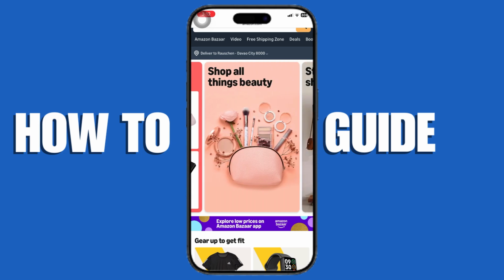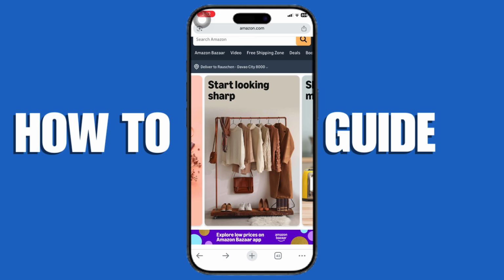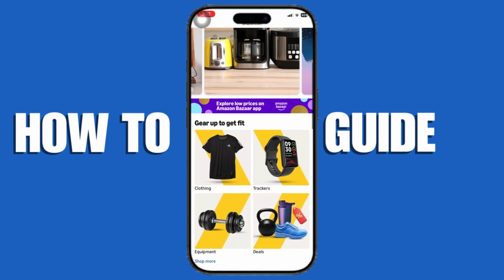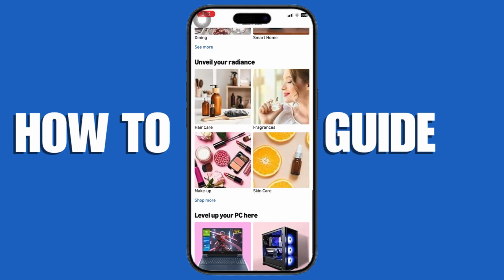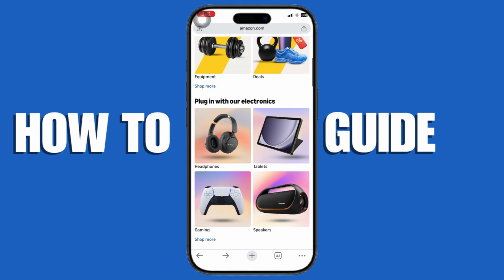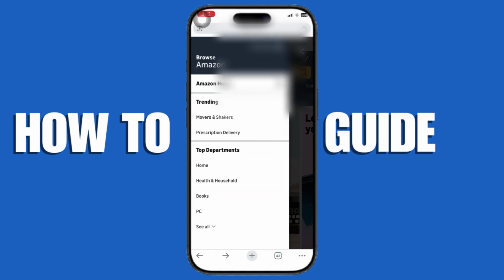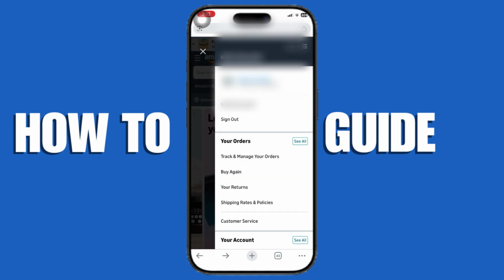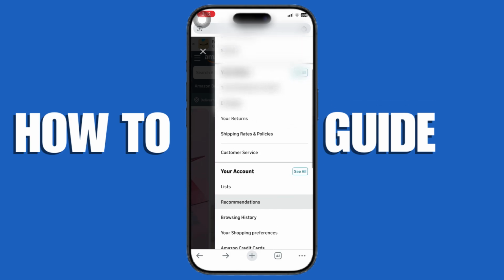How to Cancel Amazon Prime Membership Subscription - iPhone & Android (Easy Guide)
Learn how to cancel Amazon Prime membership subscription on both iPhone and Android quickly. This step-by-step guide shows how to cancel Amazon Prime, stop auto-renewal, manage subscriptions, and avoid charges.